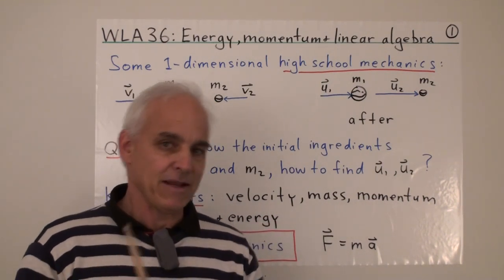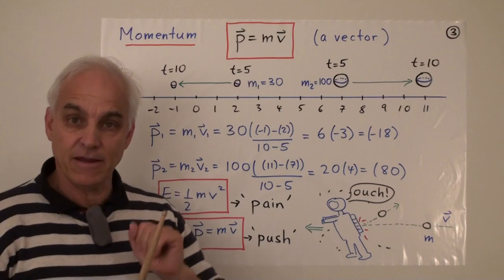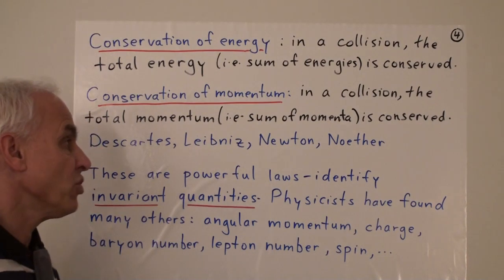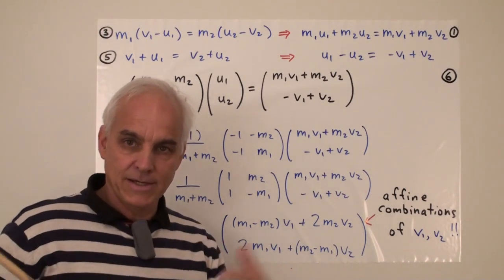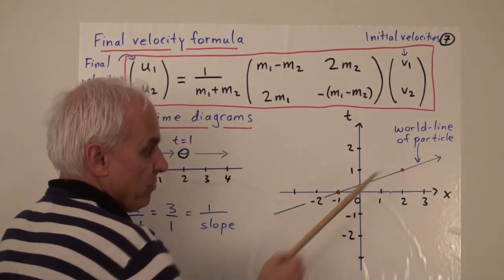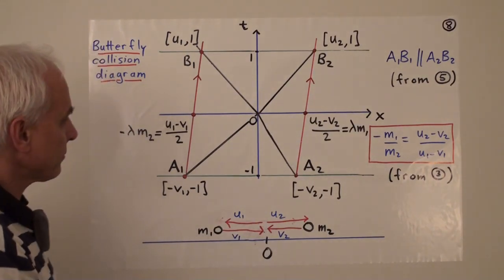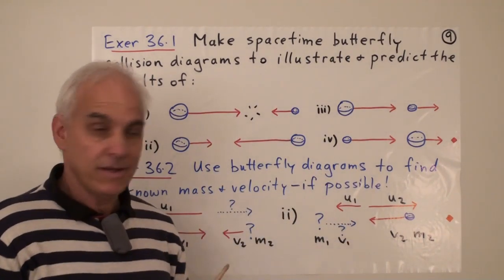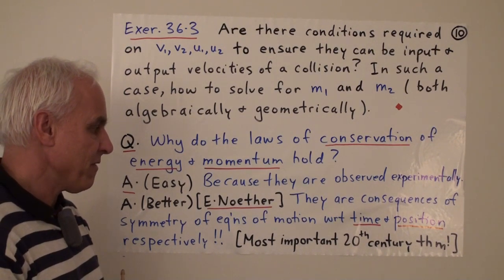Energy, momentum and linear algebra | Geometric Linear Algebra B 36 | NJ Wildberger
We introduce some elementary mechanics relating to conservation of momentum and energy using linear algebra. For simplicity we work in a one dimensional situation, but introduce a two dimensional space-time to interpret (elastic) collisions geometrically.

We obtain a pleasant butterfly collision diagram which explains what happens when two particles of different masses and speeds collide.